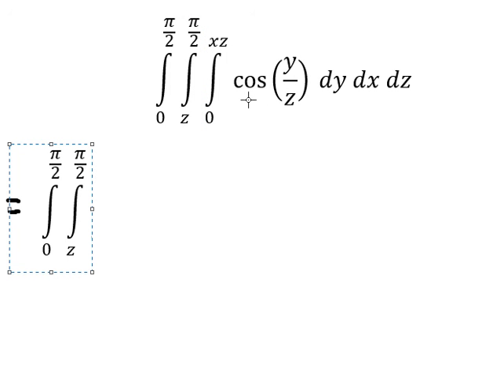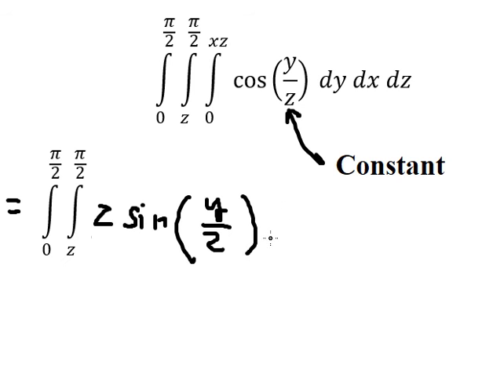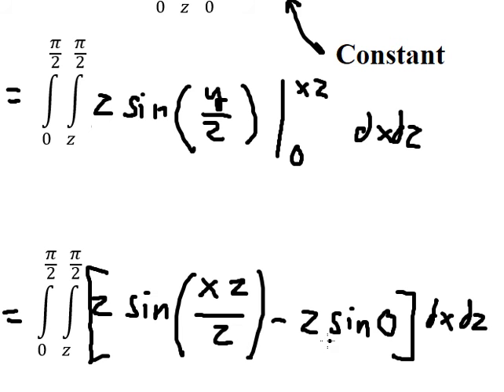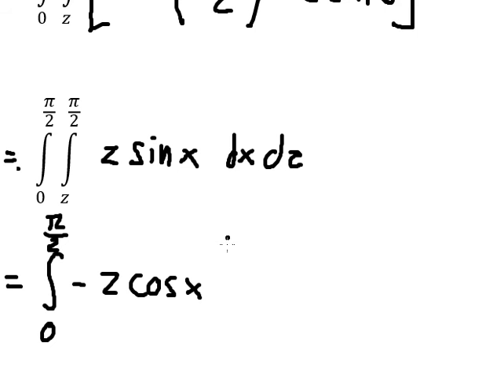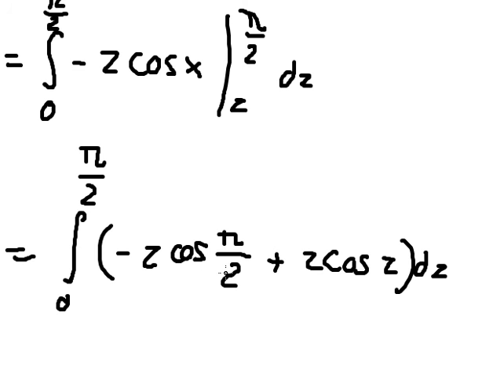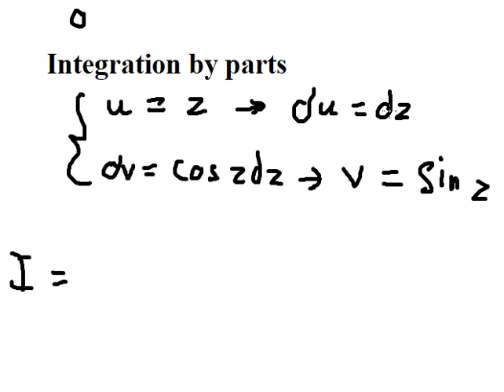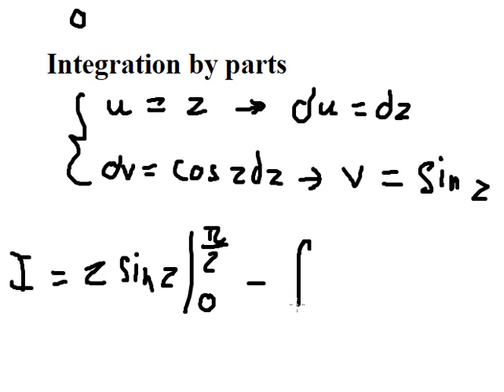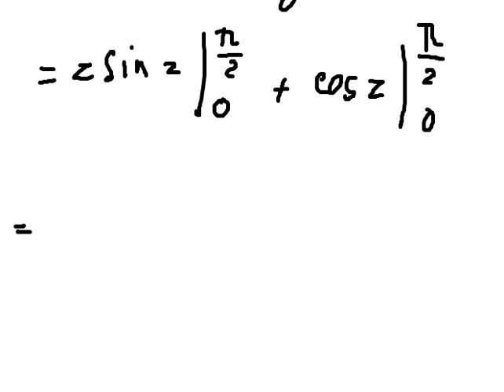Calculus: Triple Integrals - ∫ From 0 to (π/2) ∫ From z to (π/2) ∫ From 0 to xz cos⁡(y/z) dy dx dz